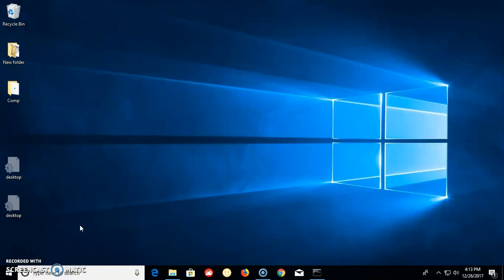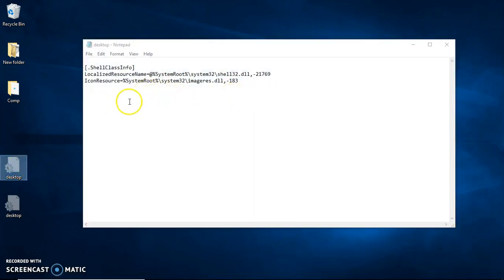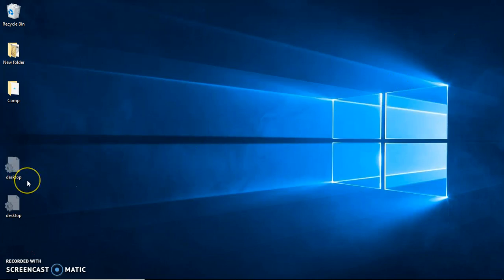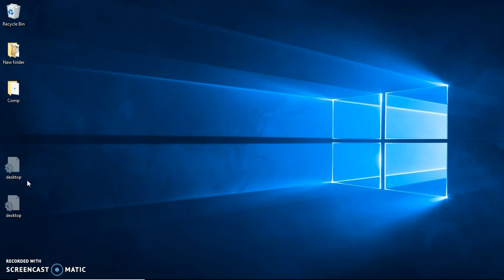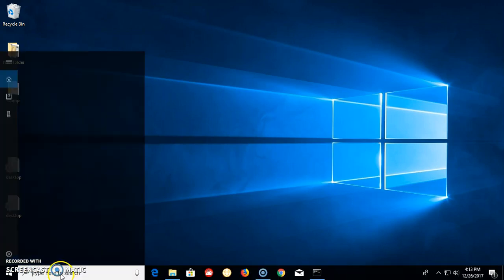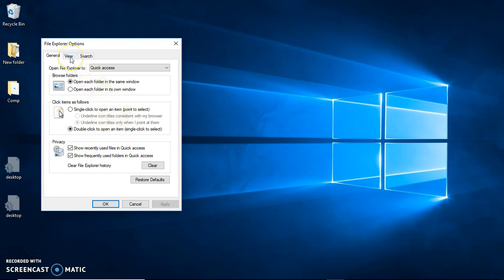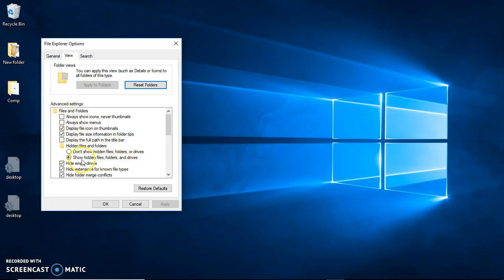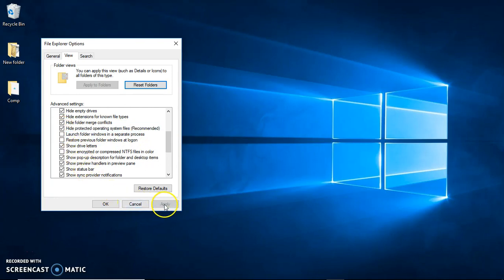Desktop.ini icons Removal Windows 10 Super Easy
Windows 10 Desktop.ini icons removal super easy.  A Desktop.ini file is a file that determines the way a folder is displayed by Windows.  Don't worry desktop.ini is not a Virus.